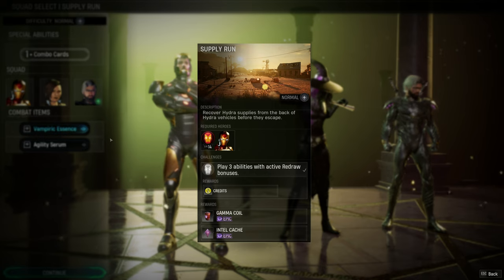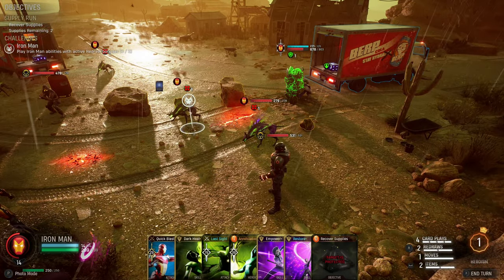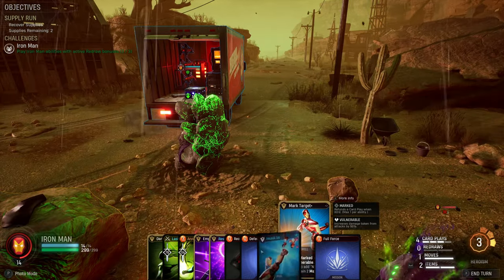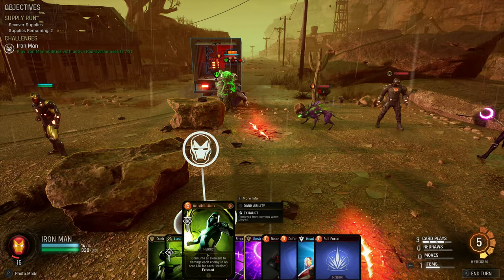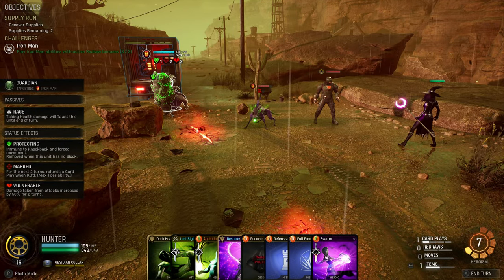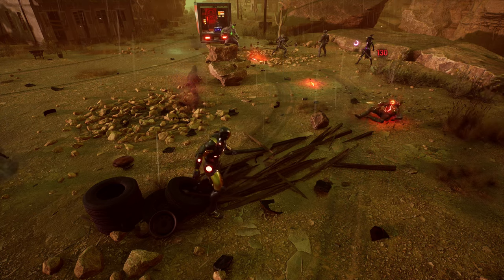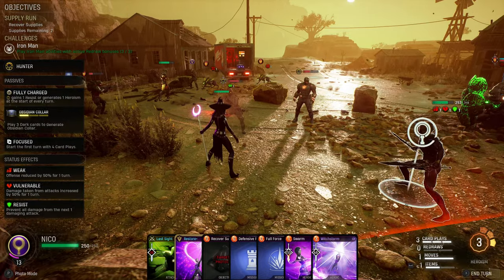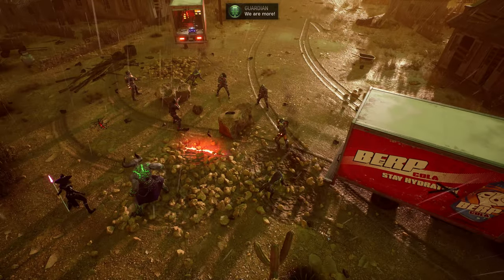Yes. I'm a NICO Convert // Marvel's Midnight Suns // Let's Play Part 39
Midnight Suns, a new RPG Tactics game from Firaxis, the developers of XCOM, is finally here. We're playing on Ultimate III difficulty!

🤔 NEW HERE? 🤔